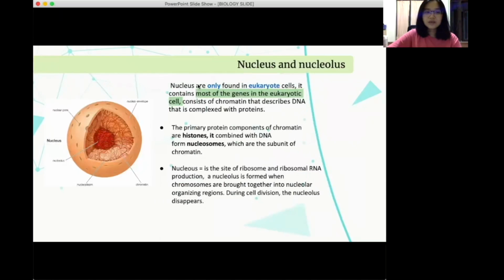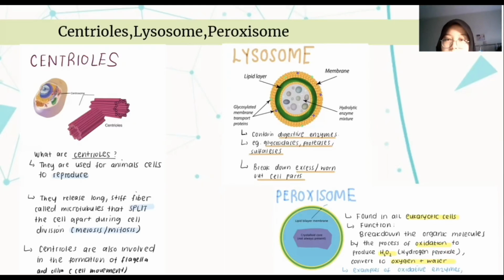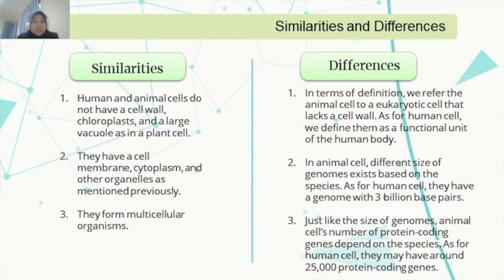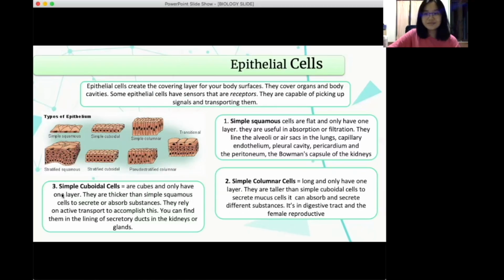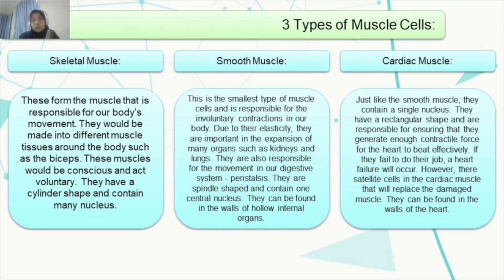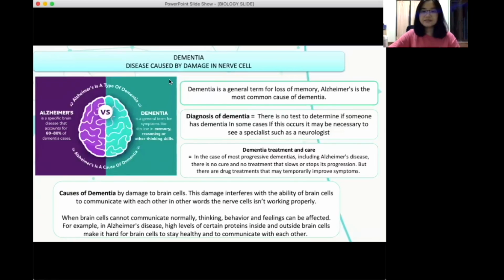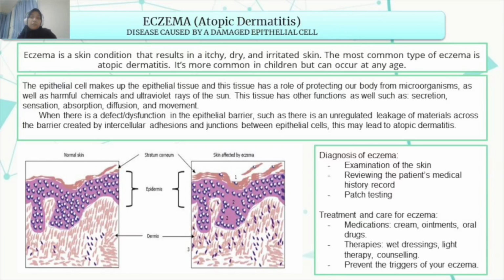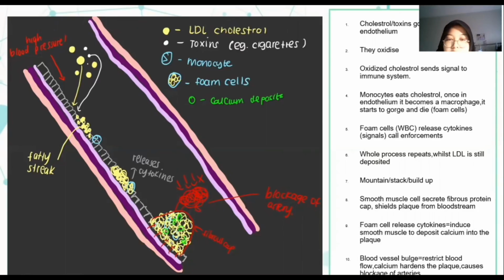INT Group 4 Human and Animal Cells in Pharmacy and Human Diseases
Group 4 discusses the application of human and animal cells in elucidation human diseases and also theirs therapeutic potential application.